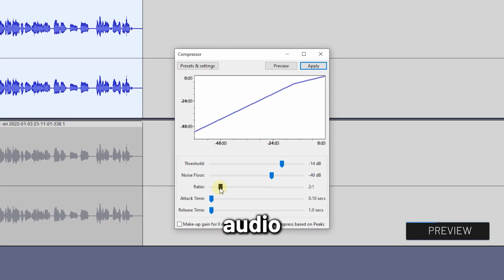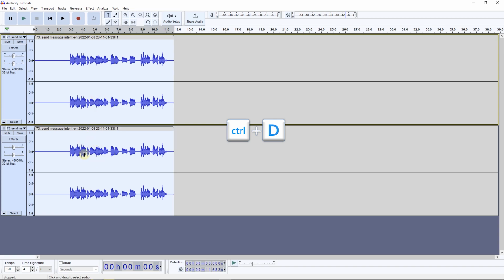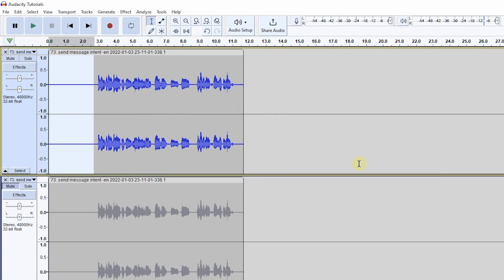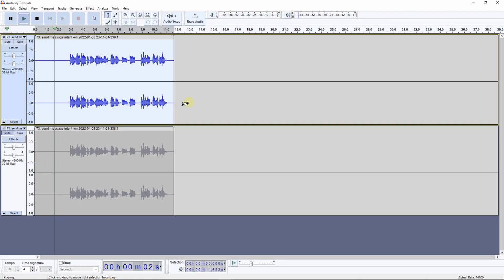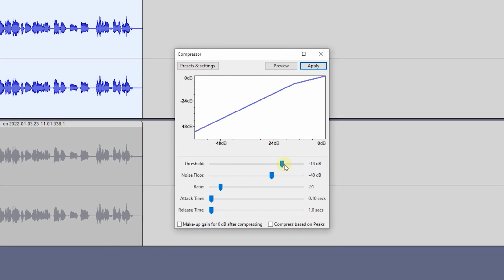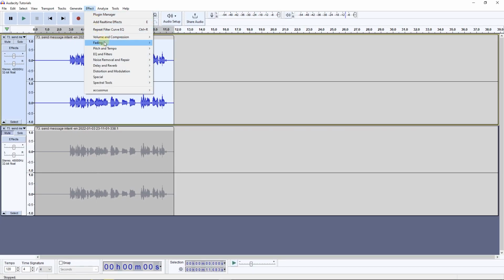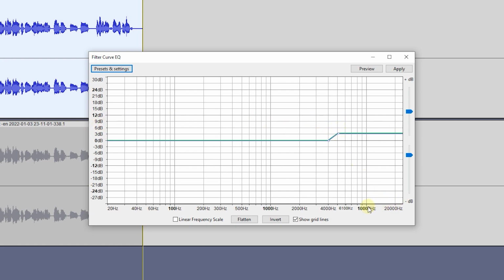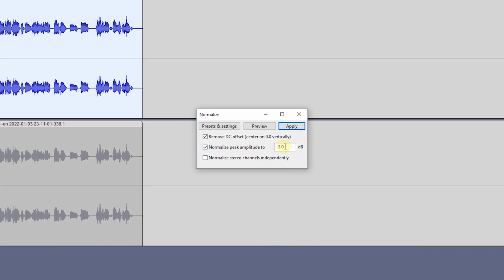How to Improve Audio SPEECH QUALITY in Audacity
Improve audio speech quality in Audacity with these simple steps: duplicate and mute the audio clip, use noise reduction and repair, apply volume and compression adjustments, and finish with normalization for optimal results.

How to Improve Audio SPEECH QUALITY in Audacity Chapters:
00:00 duplicate the audio
00:18 remove audio noise
00:49 compress audio
01:00 use low roll off for speech eq
01:15 add treble boost eq
01:35 normalize audio

To enhance the audio speech quality in Audacity, follow these simple steps. Firstly, import the audio file that requires improvement, especially if it contains noise and low-quality audio. Double-click on the audio clip to select it and press CTRL + D to duplicate the track. Mute the duplicate track to ensure that it does not interfere with the original audio.

Next, identify at least one second of the noise sections. From the effect menu, navigate to "Noise Removal and Repair" and select "Noise Reduction." Click on the "Get Noise Profile" button to capture the noise profile of the audio. Double click the audio clip again to select it and go back to the effect menu. Choose "Noise Removal and Repair" and click on "Noise Reduction" once more.

Leave the default value, which is 6, and click OK. Play the audio to check for any remaining noise. If necessary, press CTRL + R to repeat the last effect applied. To further improve the audio, select "Compressor" from the effect menu under "Volume and Compression." Adjust the threshold to -14, the ratio to 2 to 1, and uncheck the "Make Up Gain for 0 dB" option. Click apply to implement the changes.

For a more refined audio quality, select "Filter Curve EQ" under "EQ and Filters" from the effect menu. Set the preset to "Low Roll Off for Speech" and apply the changes. Repeat this step by adding another "Filter Curve EQ" and selecting the "Treble Boost" preset. Adjust the dot to the 3 dB horizontal line instead of 9 dB. Add another dot on the 16000 Hz vertical line and drag it to a value below the -24 dB horizontal line. Click apply to save these settings.

Finally, select "Normalize" under "Volume and Compression" from the effect menu. Normalize the audio to -3 dB and apply the changes. By following these steps, you can significantly improve the audio speech quality in Audacity in just a minute.